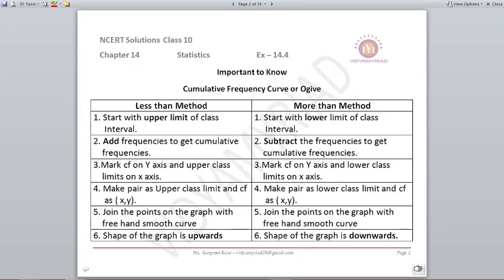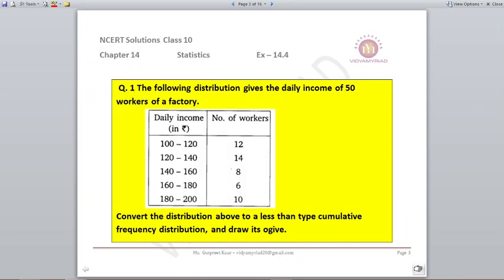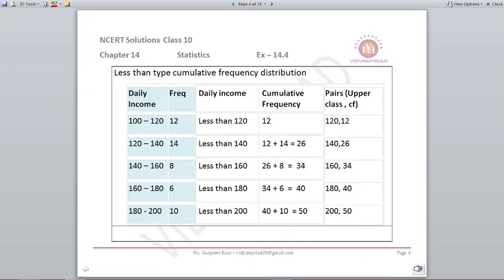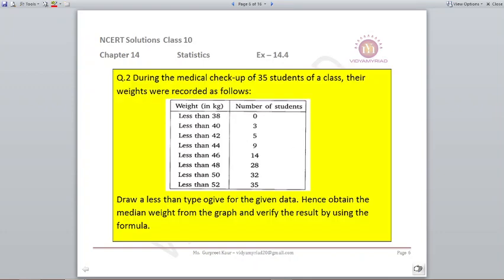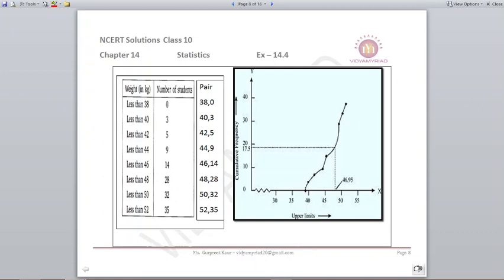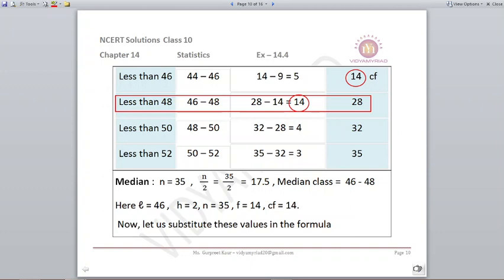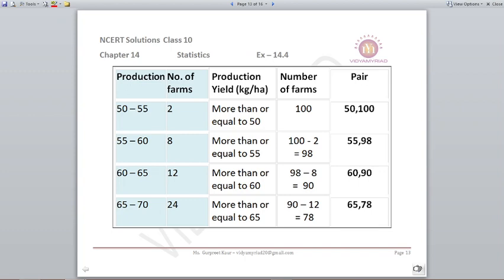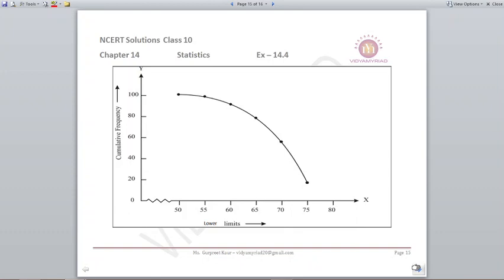Class 10 II Chapter 14 II Statistics II Exercise 14.4 II Ncert Solutions II Vidya Myriad II CBSE II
This video is made for class 10 on chapter 14 statistics on exercise 14.4 from ncert book.